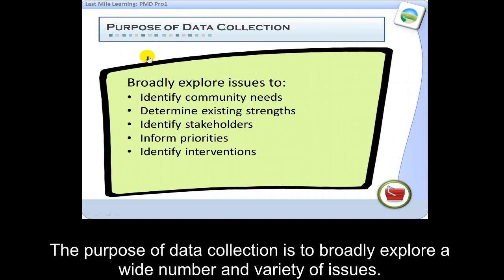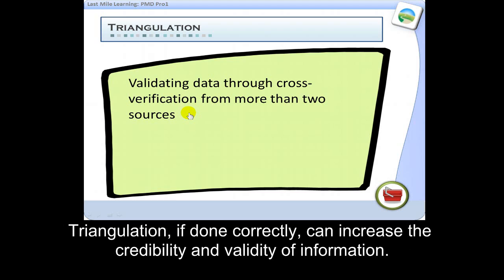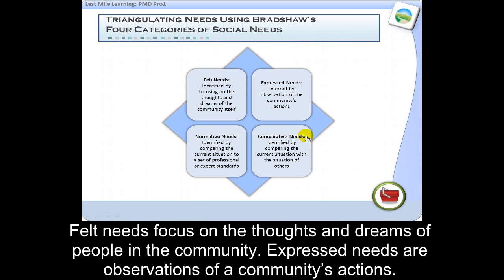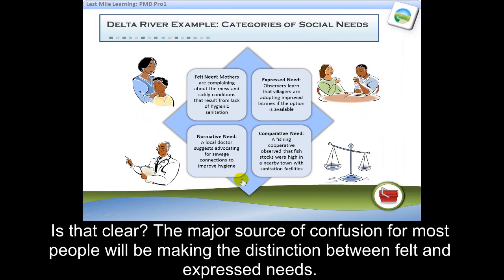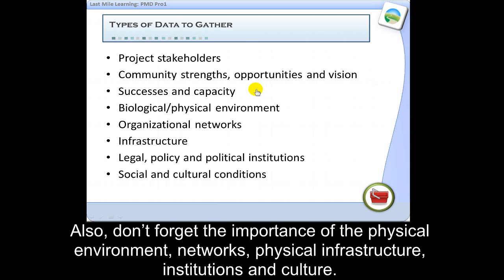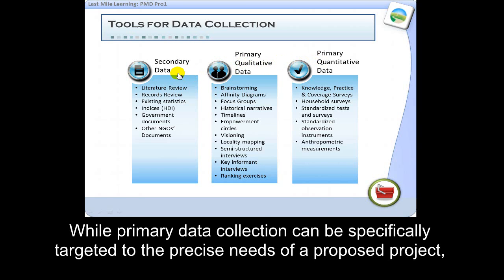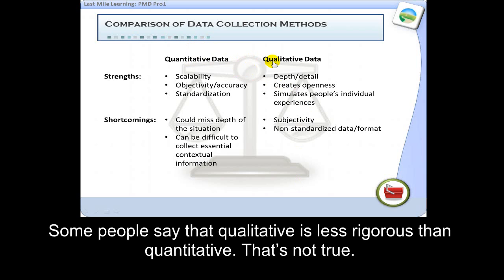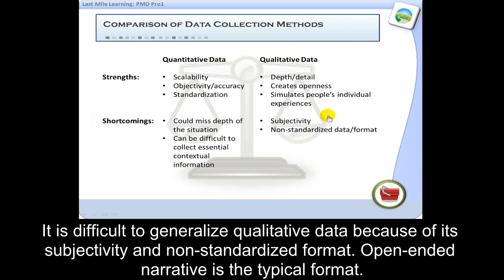2b PMD Pro1 course ID and Design module JAN 2013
2b. PMD Pro1 course ID and Design module JAN 2013.wmv